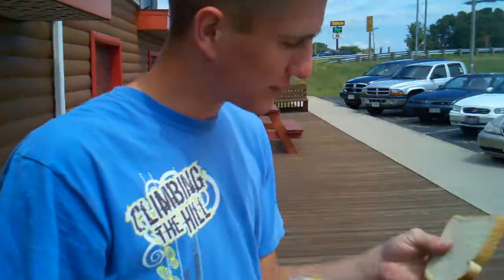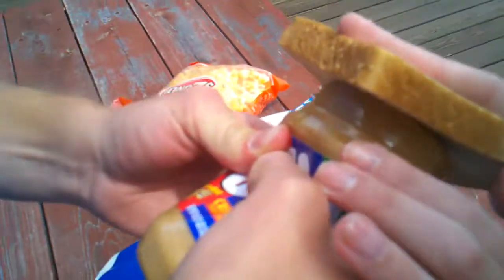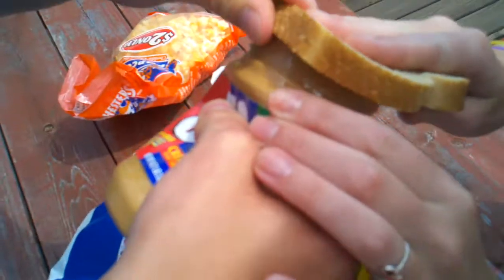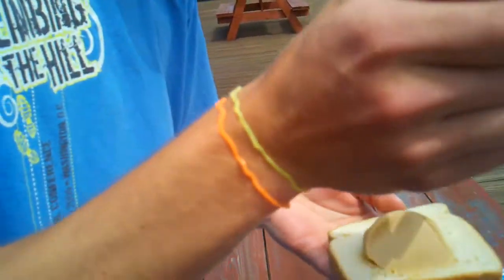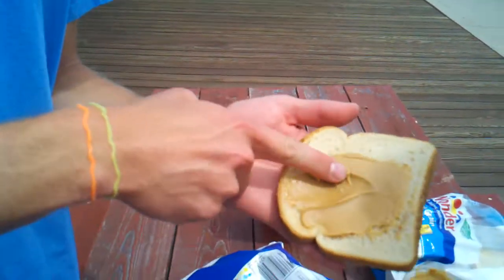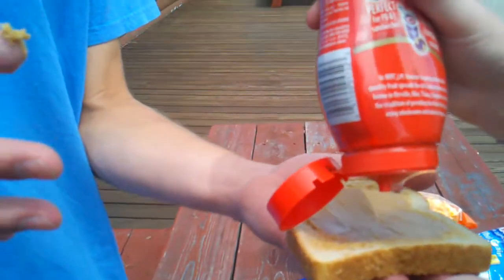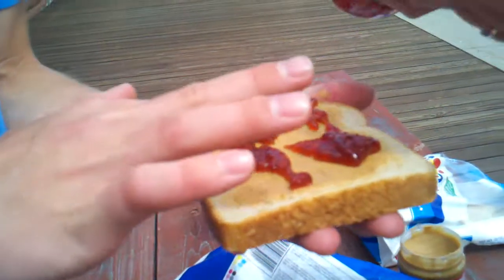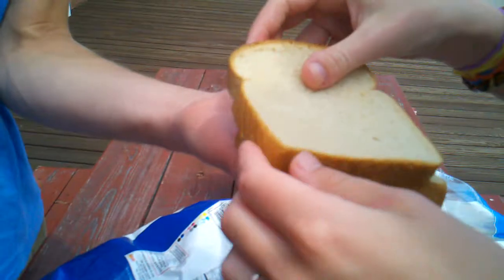On-the-road PB&J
Day 3 - Stopped at Beloit, Wi for a break!